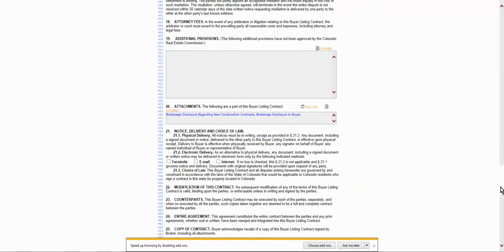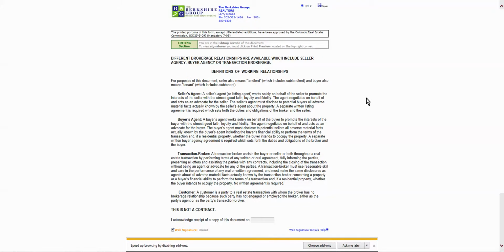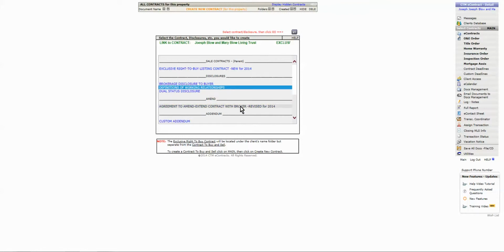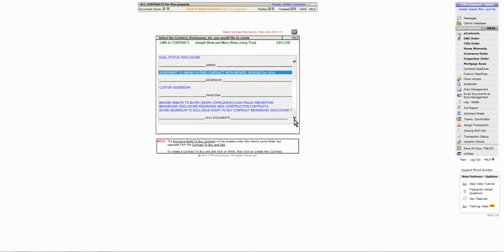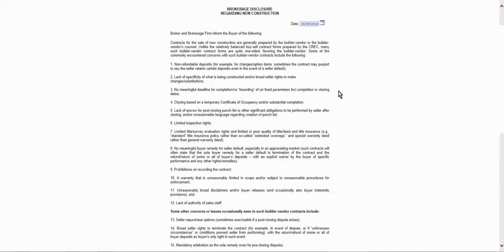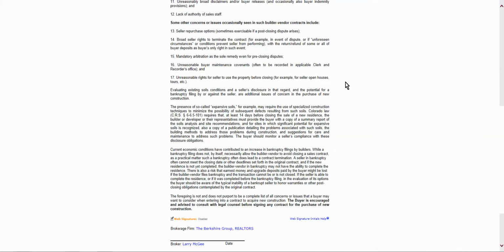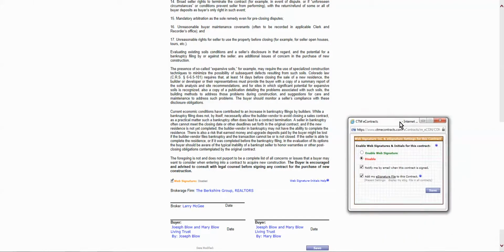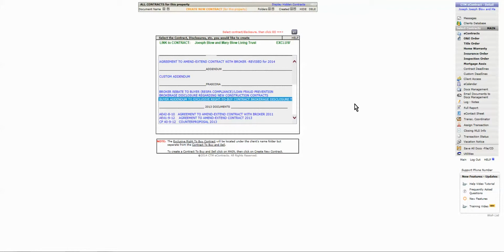Additional Docs for Attachment to Colorado Real Estate Buyer Listing Contract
Additional Documents for attachment to the Colorado Buyer Listing Contract